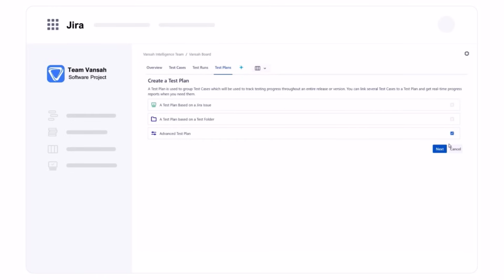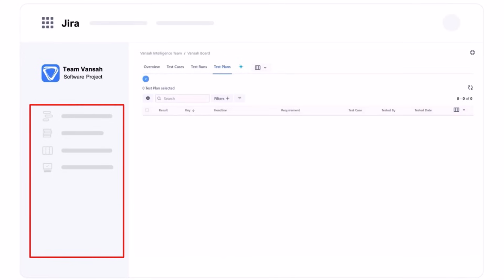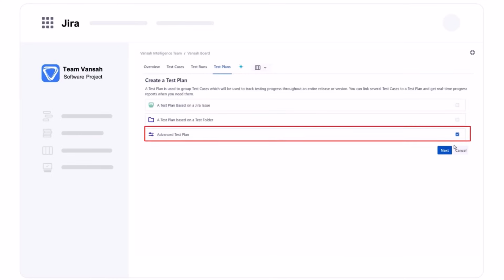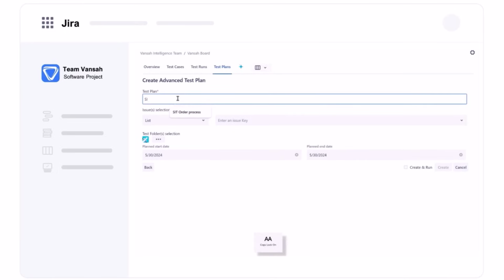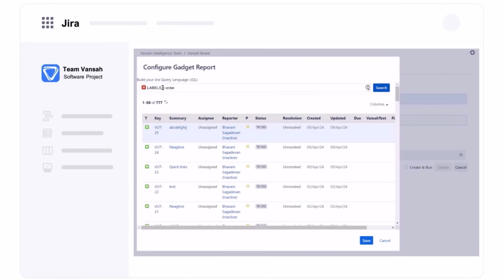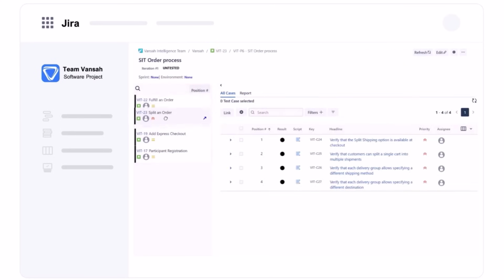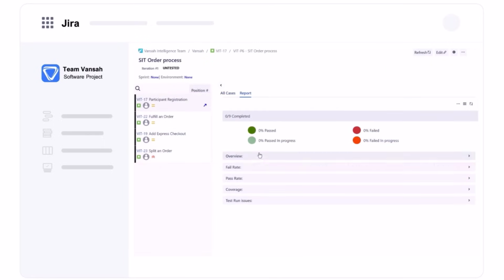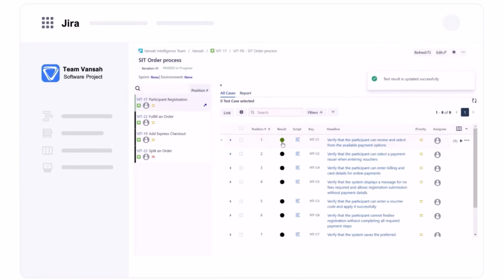Creating Advanced Test Plans in Jira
The Advanced Test Plan feature in Vansah empowers users to seamlessly integrate any number of Jira issues and Test Folders into a comprehensive test plan and oversee the test execution of all associated test cases within a unified and easily reportable test plan view. Users can leverage this feature to effortlessly search for Jira issues using JQL or any Jira filter, and subsequently create a test plan that encompasses the identified issues and their respective test cases.